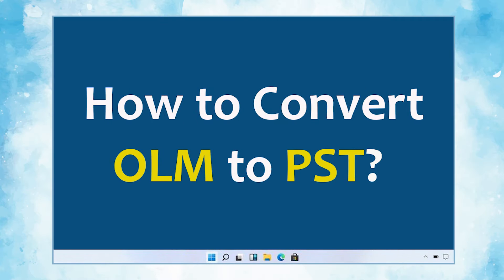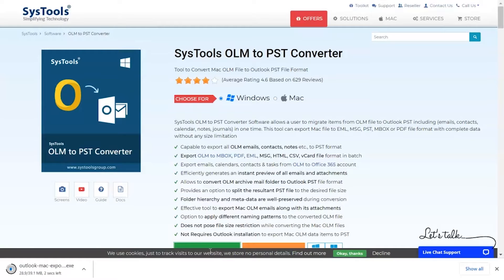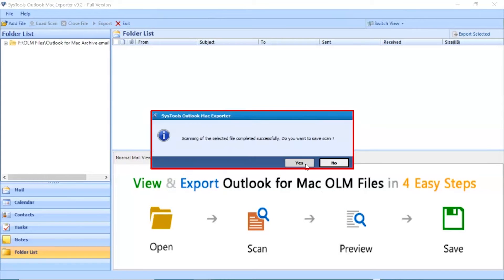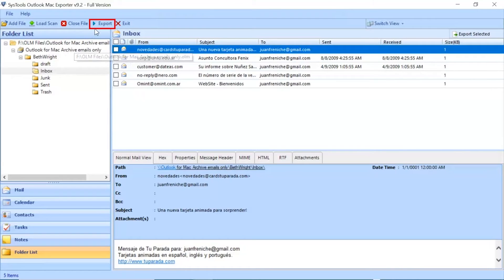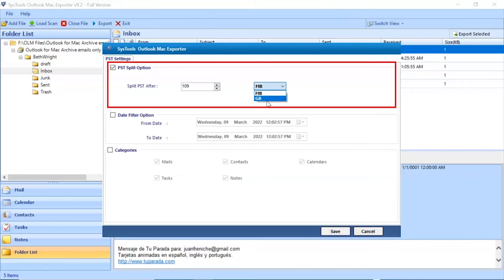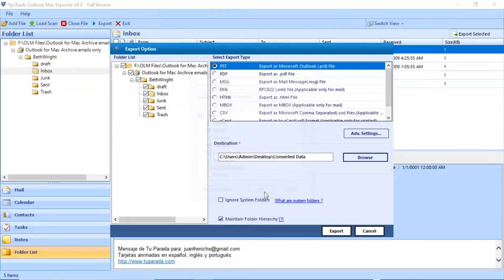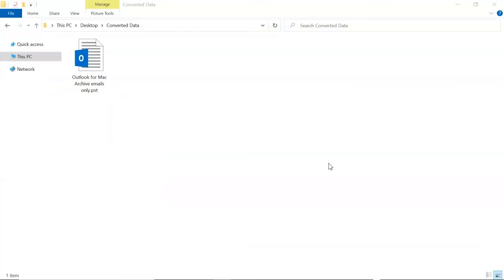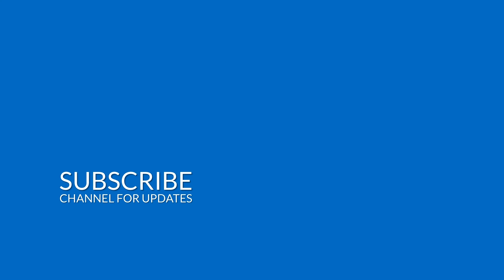How to Convert OLM to PST Format? | Verified Solution to Export Mac Outlook OLM to PST | SysTools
Are you struggling to convert your OLM files to PST format? In this video, we'll guide you through the process step by step, making it easy to transfer your emails, contacts, and calendar events from Outlook for Mac to Outlook for Windows.

Outlook for Mac saves data in OLM format. This file format saves all items in the mailbox. This includes emails, contacts, tasks, appointments, notes, etc. Outlook for Windows does not support OLM files. So if you want to access your OLM files in Microsoft Outlook for Windows, you need to convert OLM to PST and then import PST files into Outlook for Windows. Users migrate from Outlook for Mac to Outlook for Windows, OLM files need to be converted to PST.

Get step by step guide to convert OLM to PST format without any limitation. A verified software solution explained in this video. It will help Mac Outlook users' irrespective of Mac Outlook version.